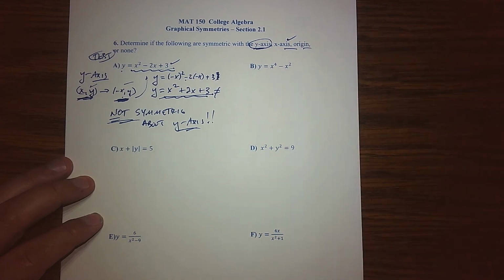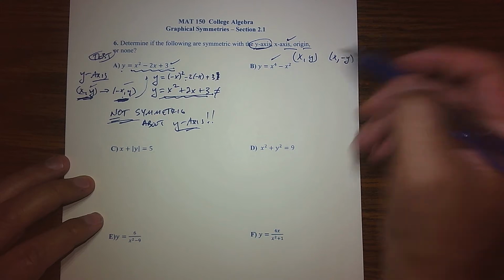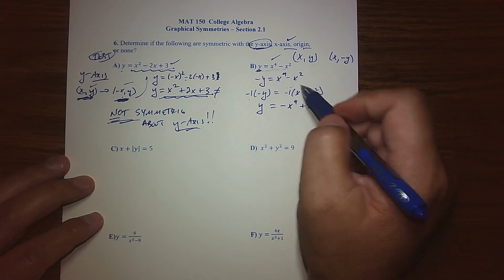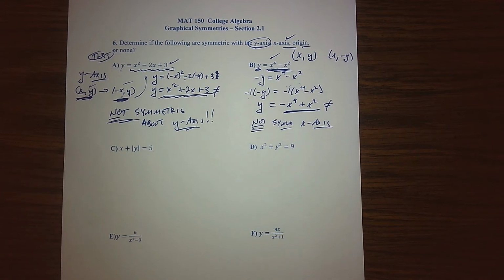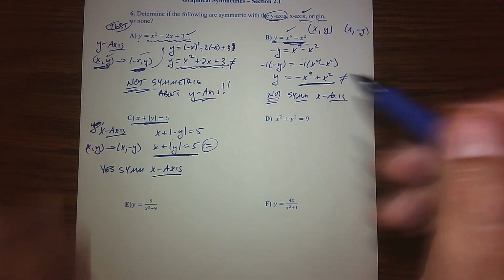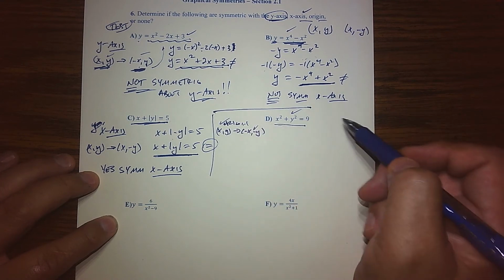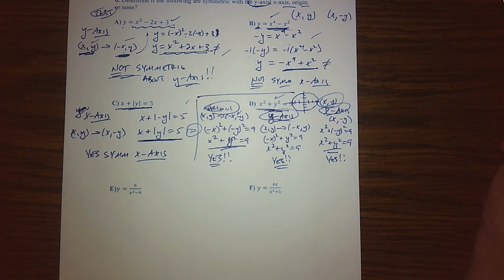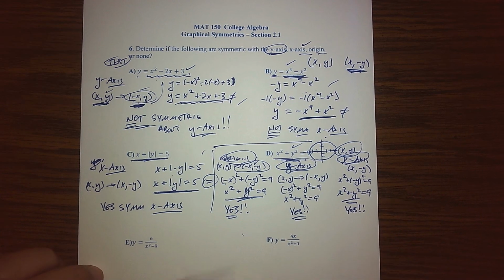MAT 150 Section22 Testing for Symmetry Rd1